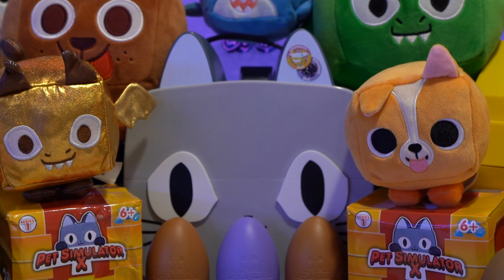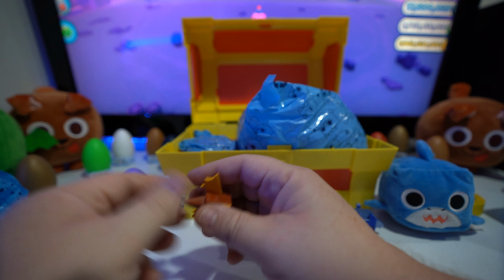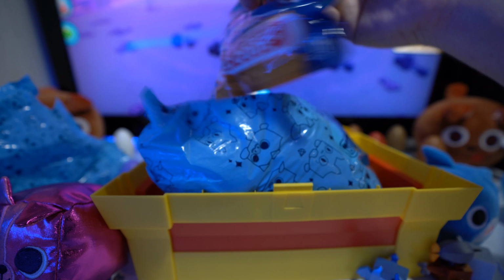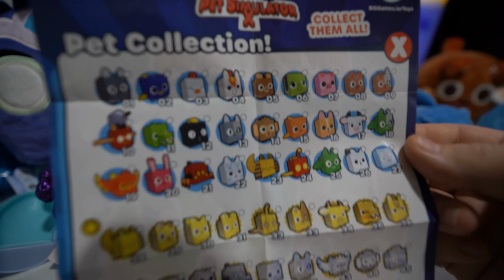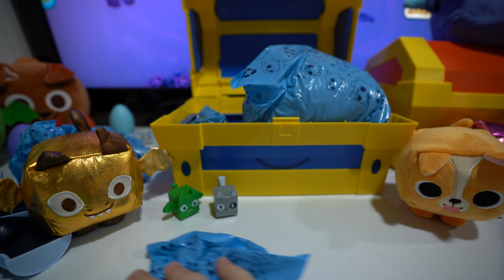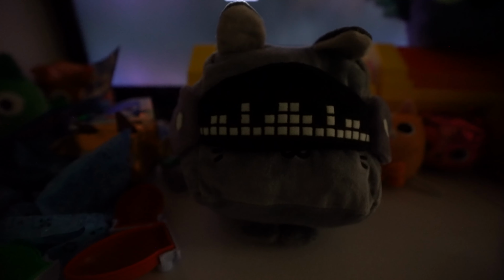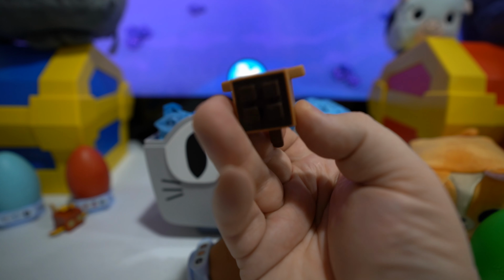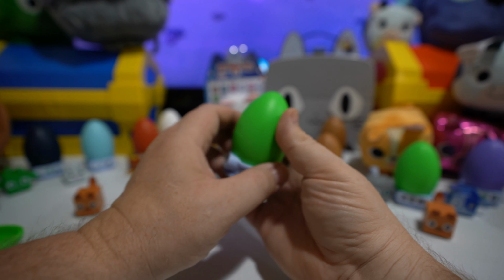🥚🐣🥚 🐶🐱🐰EGG SHOW PET SIMULATOR X EGG SHOW🐶🐱🐰🥚🐣🥚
Non stop egg show. Tons of eggs to hatch and pets to open! We got so many bundles. The Ultimate bundle both red and blue, the cat lunchbox, mystery chest boxes, key chain pets, huge plushies, regular size plushies, dlc codes and so much more.

Chapters

00:00 The Ultimate Bundle (Red) Treasure Chest w/ 11 items Series 1
09:36 The Ultimate Bundle (Blue) Treasure Chest w/ 11 items Series 1
18:13 Mystery Treasure Plush
20:16 Grey Cat Collector Bundle (Mystery Case w/ 8 items)
23:54 Mystery Pet Minifigures Bundle (7 Mystery Eggs & Pet Figures Series 1)